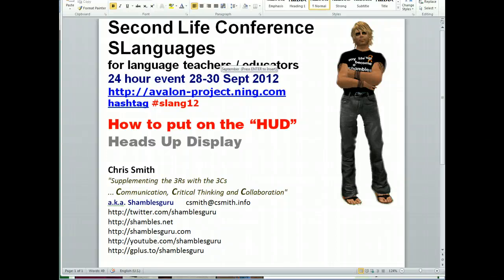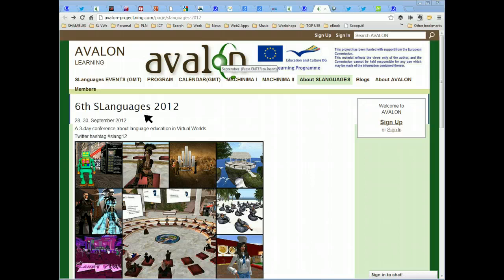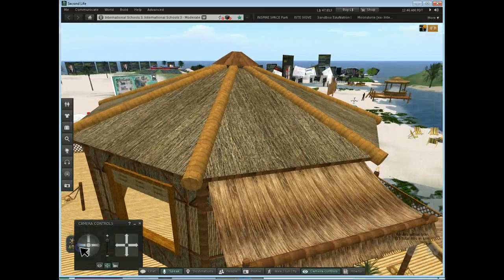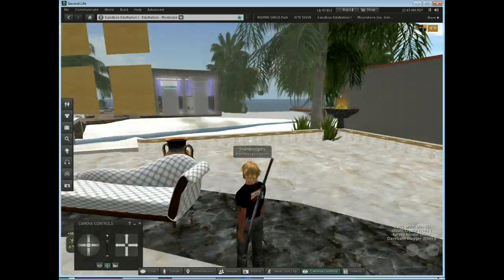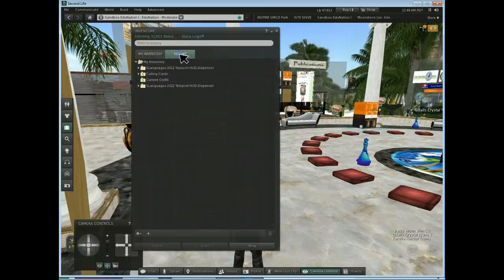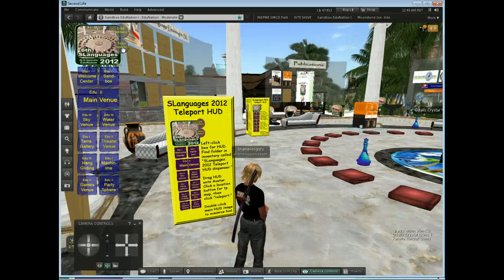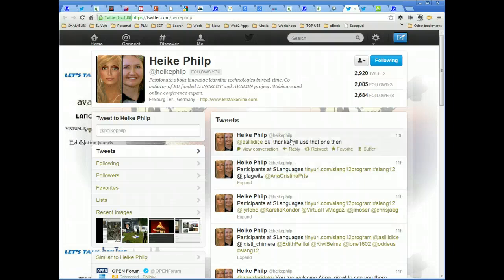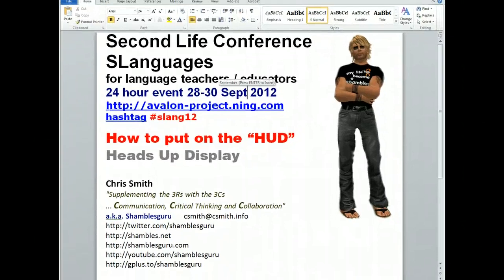HUD Heads Up Display in Second Life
How to put on the HUD in the Second Life Langiages Conference